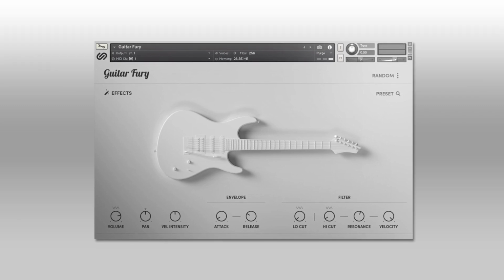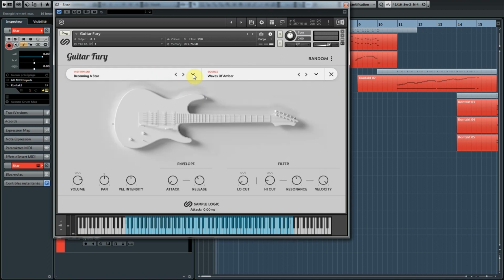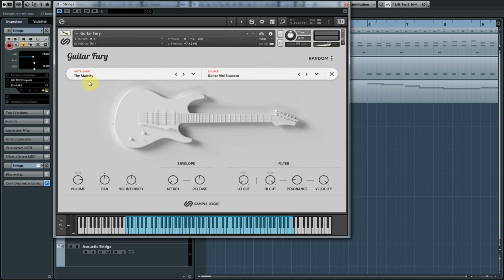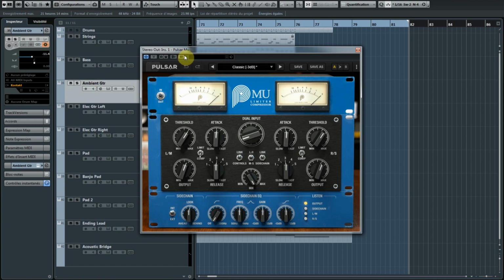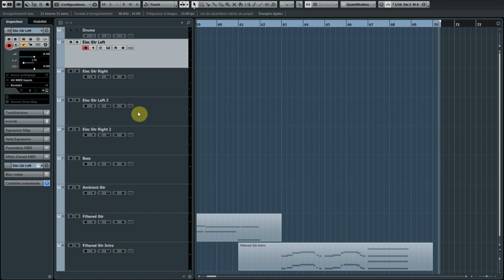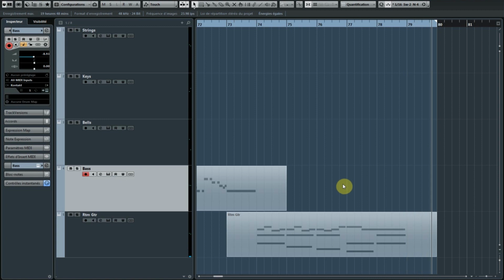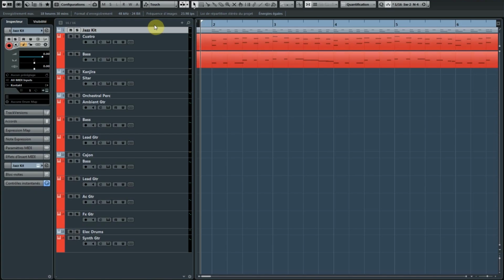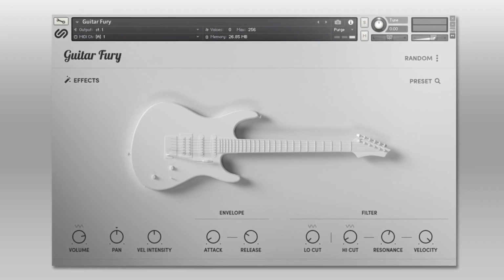ThomC - Checking Out : Guitar Fury by Sample Logic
Checking Out : Guitar Fury by Sample Logic

00:00 Intro
01:17 User Interface
04:31 Pop Track Solo Sounds [Audio Demo]
06:27 Pop Track Sounds in Context [Audio Demo]
11:21 Metal Track Solo Sounds [Audio Demo]
13:39 Metal Track in Context [Audio Demo]
15:27 Ambient Track Solo Sounds [Audio Demo]
17:35 Ambient Track in Context [Audio Demo]
19:57 More Examples with other libraries [Audio Demo]
22:22 Outro